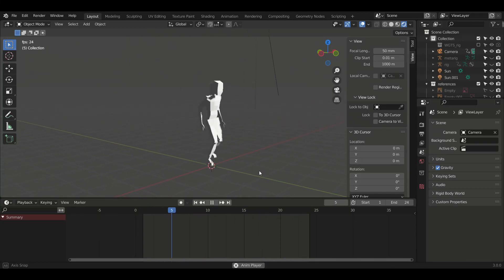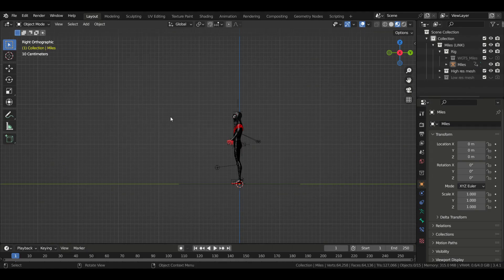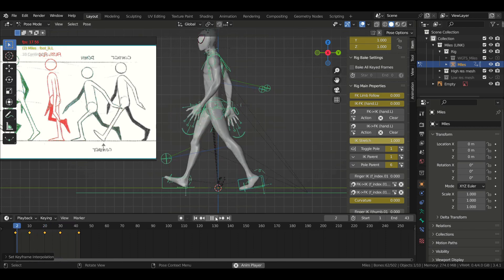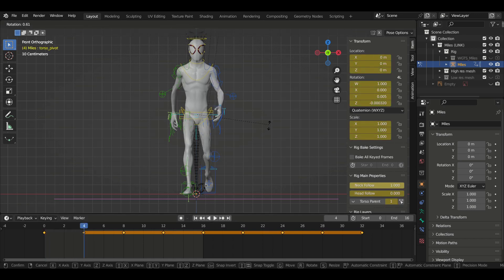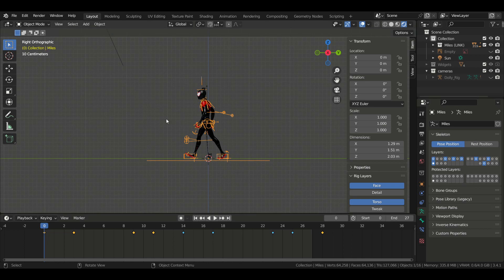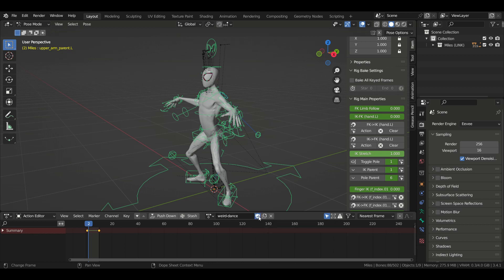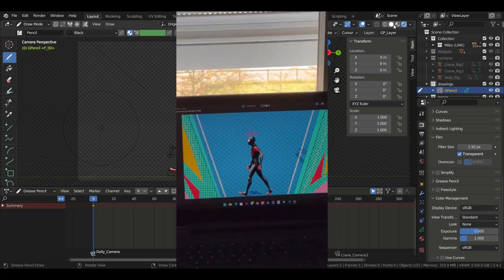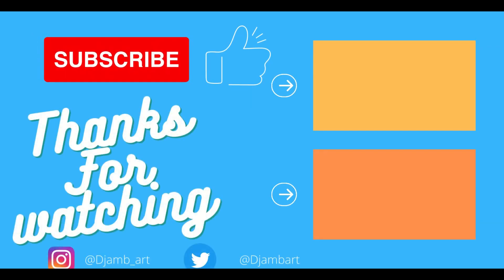Easy Walk Cycle animation in Blender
In this tutorial, we are going to learn how to animate a walk cycle in blender using @anim sebs’ spiderman rig which you can download for free on his gum road page.

Time Stamp:
0:00 intro
0:16 rig presentation
0:48 Principle of the walk cycle
1:10 Creating poses
2:49 Polishing animation
4:19 spider-verse animation style
5:00 Using the NLA editor
5 :51 Creating Background
6 :06 Final animation
6 :20 Outro